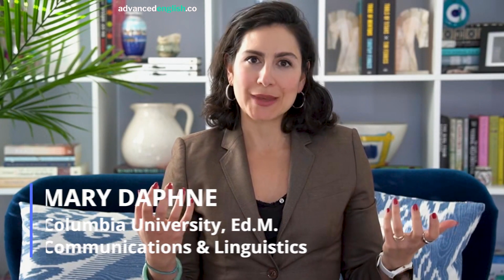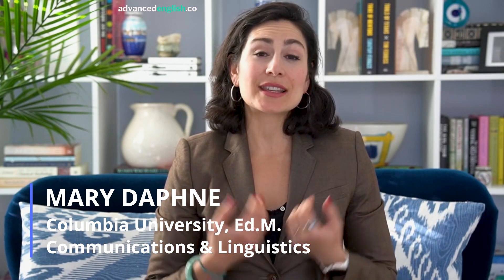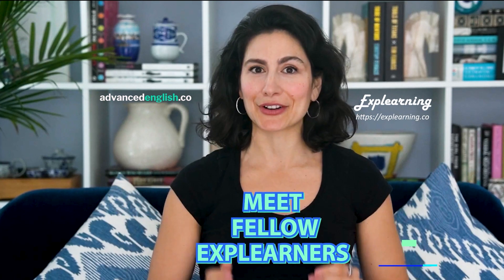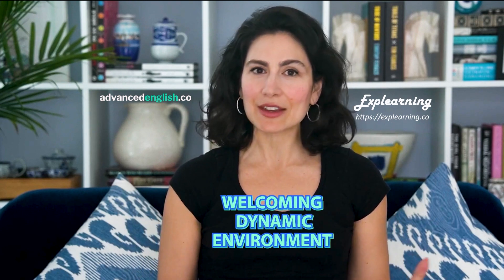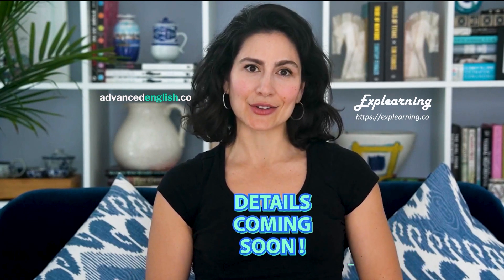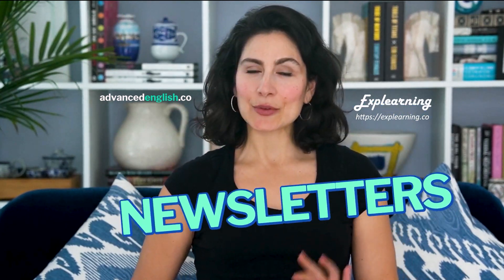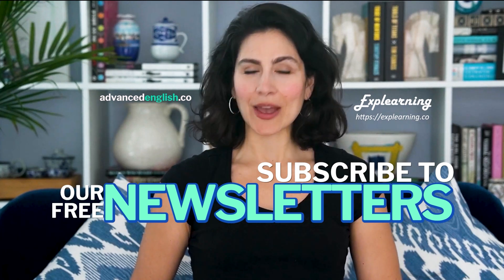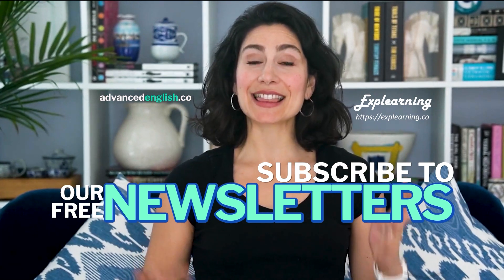Improve Communication Skills with the Power of Goal Setting for English Language Learning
Improve your English communication skills as an L2 speaker with the help of goal setting and action. By identifying areas for improvement, setting SMART goals, finding resources and tools, joining a language learning group, being consistent and persistent, and tracking your progress, you can effectively work towards improving your English skills. This video discusses strategies for setting and achieving goals as an L2 English speaker, including examples of achievable goals and a sample plan for improvement. Join the Explearning Academy community for added accountability and motivation in your language learning journey.